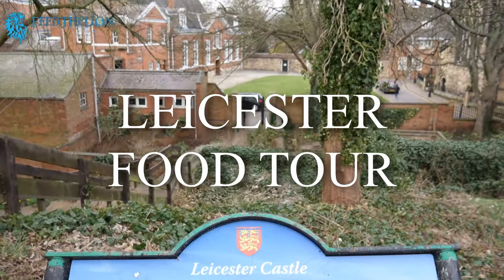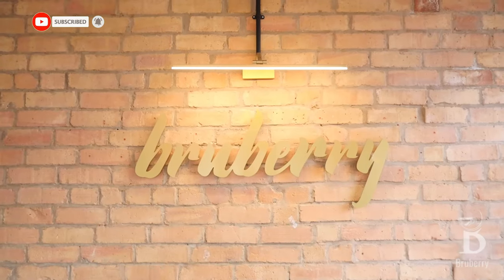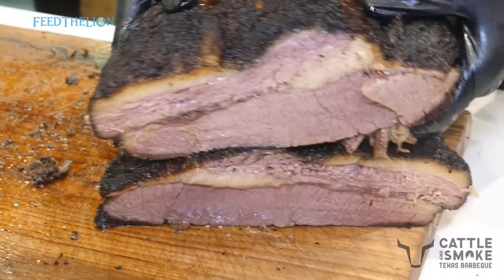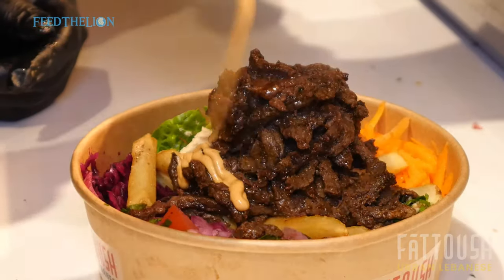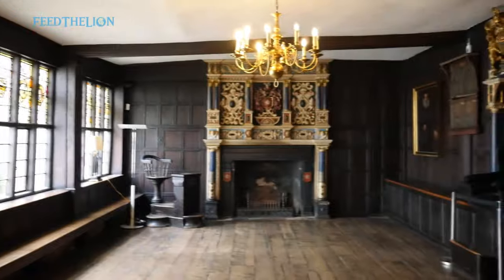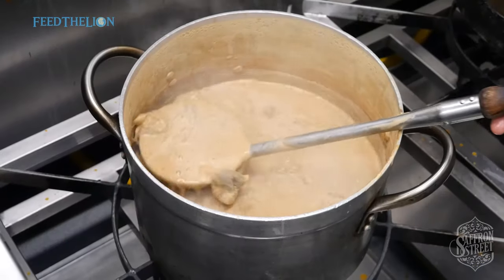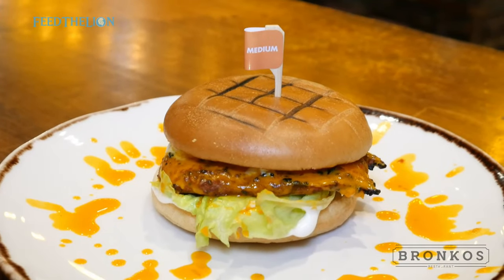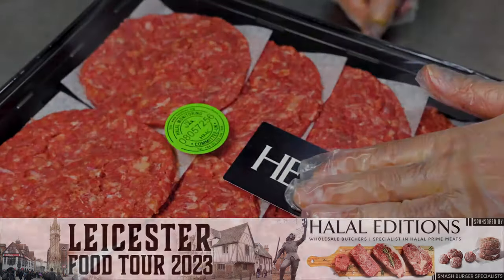Leicester Halal Restaurant Food Tour 2023 with Evington & London Road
Our Halal food tour of Leicester has been a long time coming having last visited this fascinating city for a mini-trip of sorts back in 2019.

Sponsored by HMC meat purveyors Halal Editions, an online butcher that delivers nationwide and which made our summer BBQ the epic success it was, our trip this time turned out to be truly memorable.

It should go without saying that Evington Road, with its array of Halal restaurants and its HMC-friendly clientele, featured heavily on this tour.

Nevertheless, in between our leisurely strolls and exploration of their historical city centre, which included The Guidhall and remnants of The Castle Yard, as well as a number of fascinating museums, we got to visit some of Leicester's best restaurants.